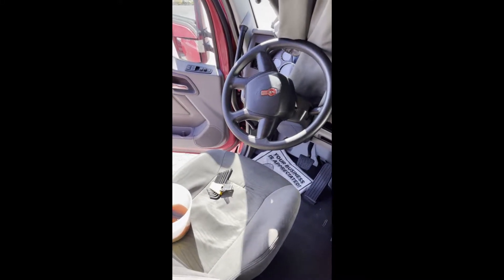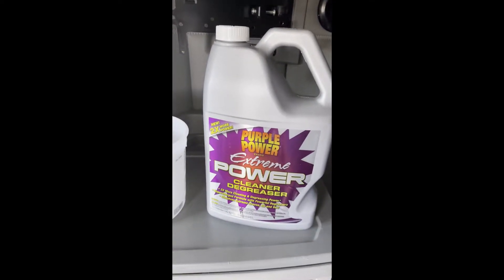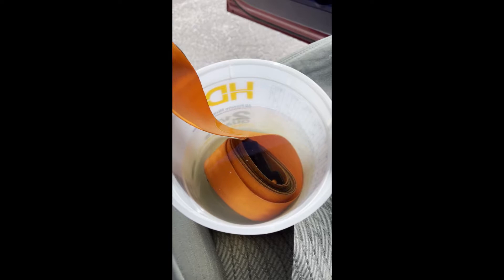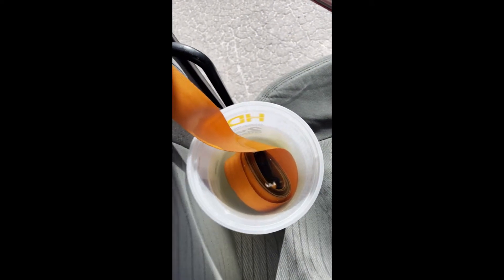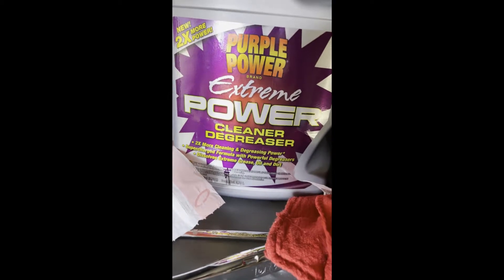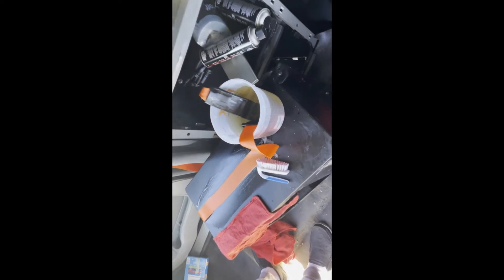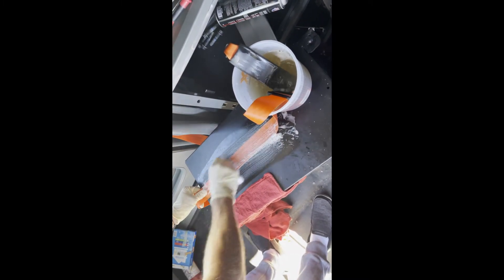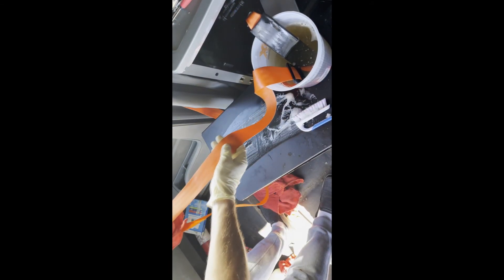How to clean seat belts (Kenworth T680)